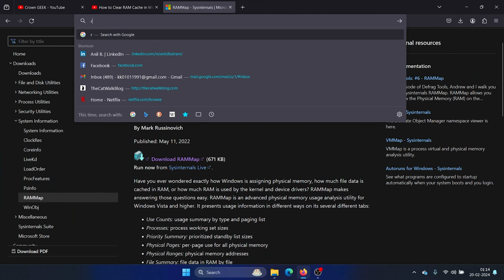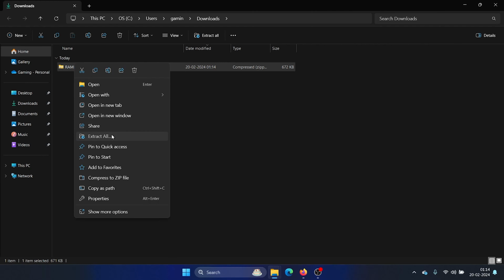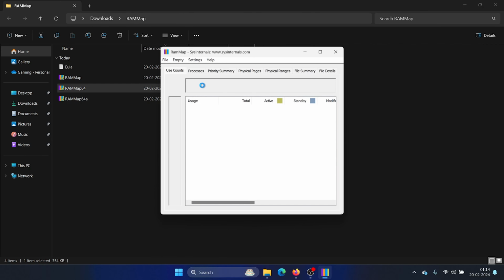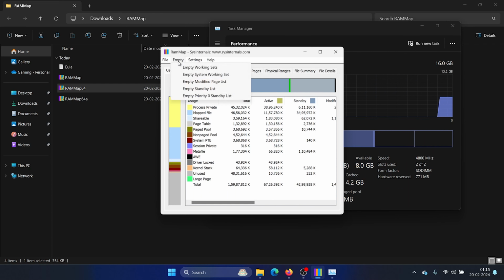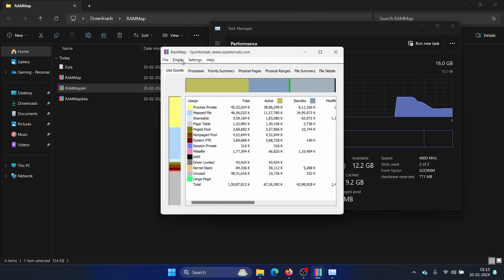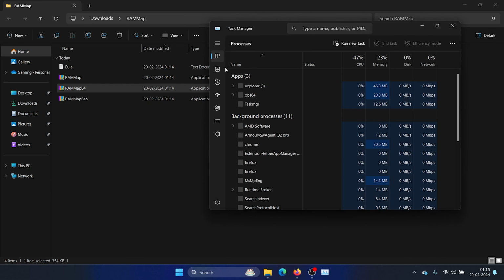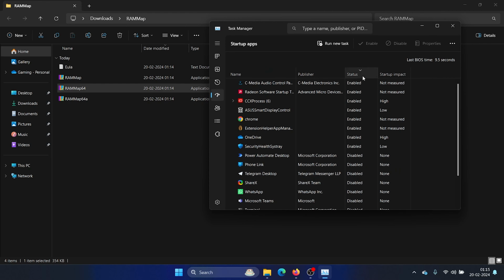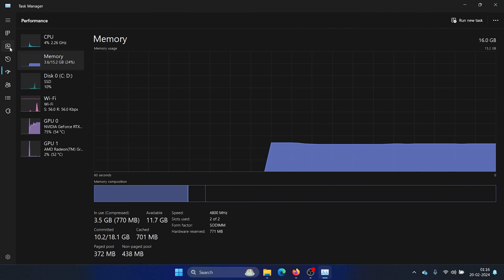How to Clear RAM Cache in Windows 11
Video Title: How to Clear RAM Cache in Windows 11

In need of a quick performance boost for your Windows system? Join us in this 2024 tutorial where we demonstrate how to efficiently clear your RAM cache. Learn easy-to-follow steps to free up memory and optimize your computer's speed and responsiveness. Say goodbye to sluggish performance – watch now and reclaim the full potential of your Windows PC!